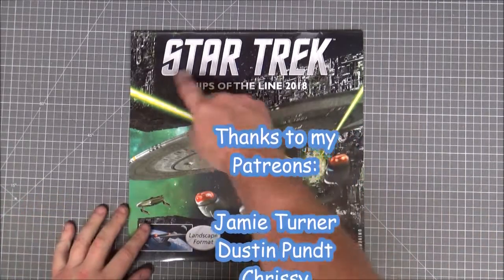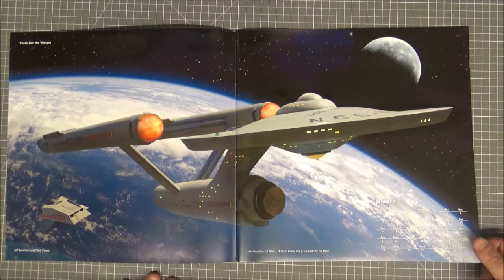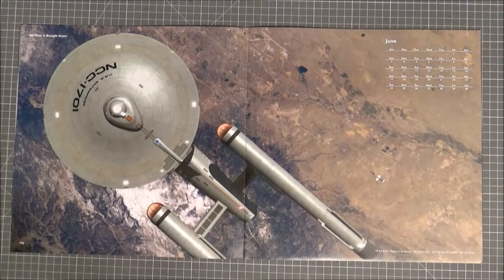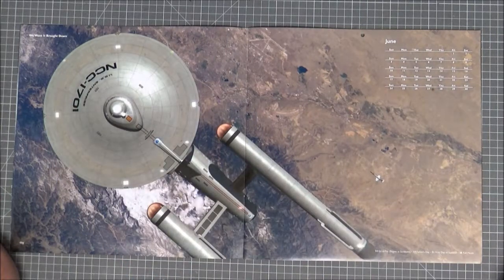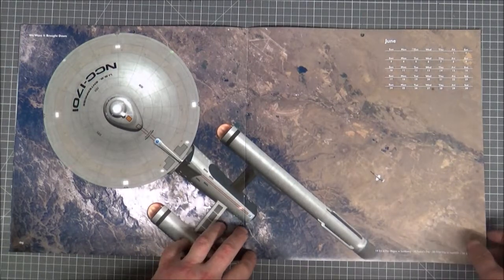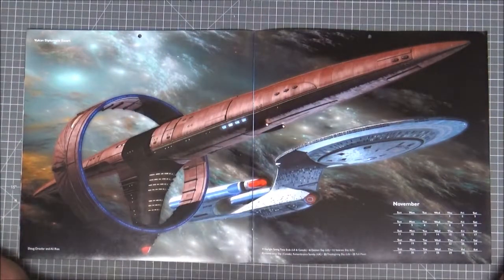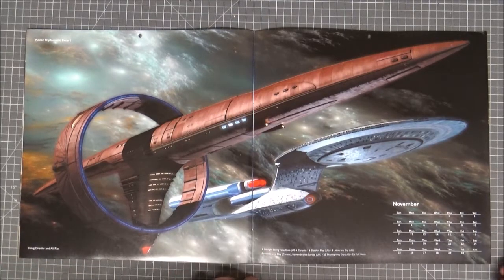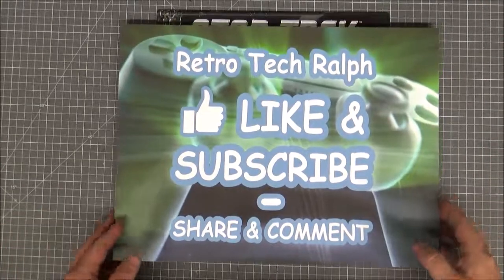Star Trek Ships of the Line Calendar 2018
Star Trek Ships of the Line Calendar review.